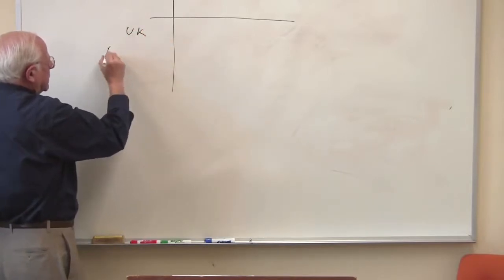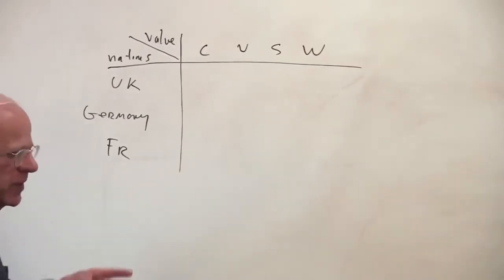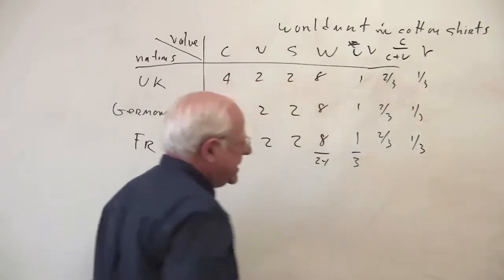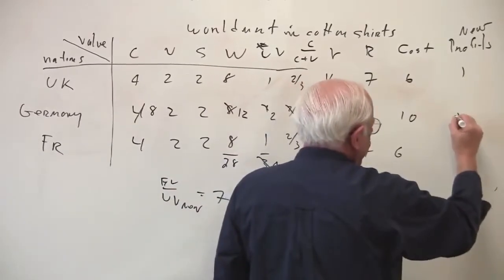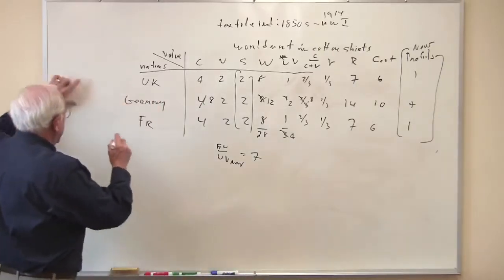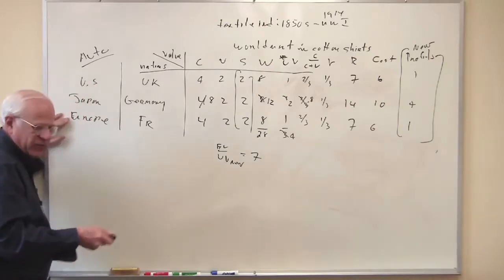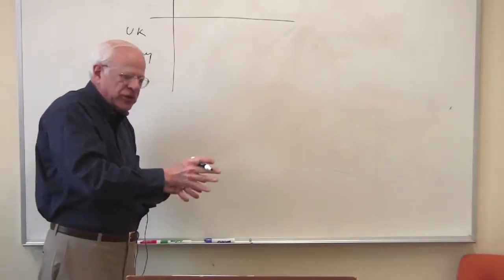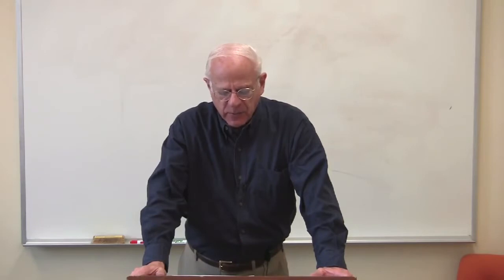Economia xista | Prof. Resnick | 43 de 57 | INGLÊS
Aula 01 - Introdução.

Aula 24 -- Parte 03: Resumo do curso e exame na economia dos EUA.

Aula 25 -- Parte 04: Síntese e encerramento.

Aula 22 -- Parte 04: Concorrência internacional, colonialismo e imperialismo.

Aula 22 -- Parte 03: Concorrência internacional, colonialismo e imperialismo.